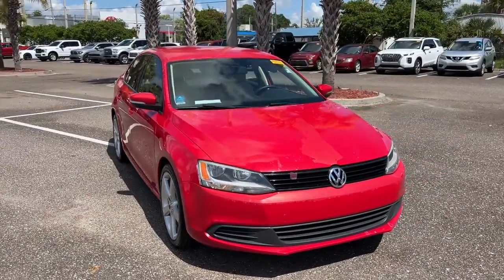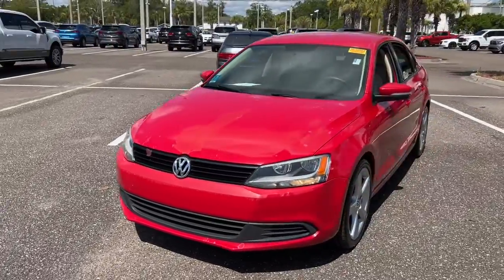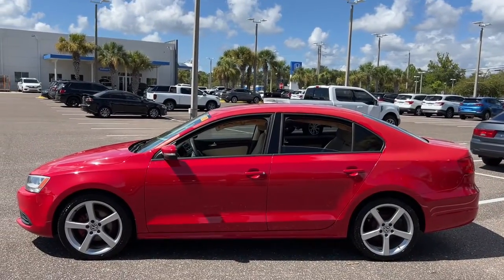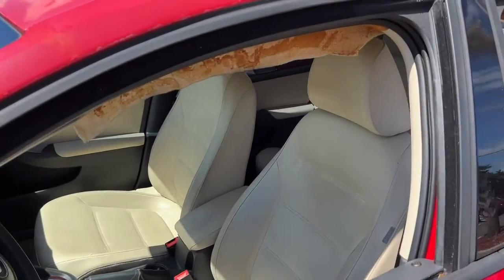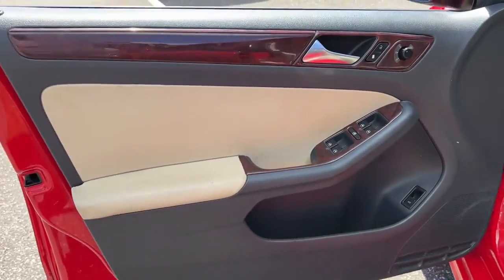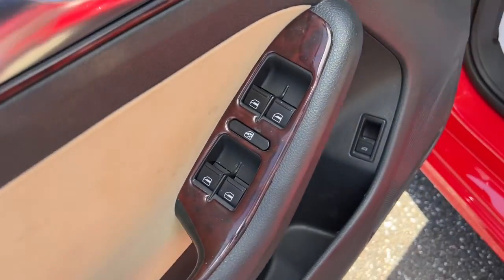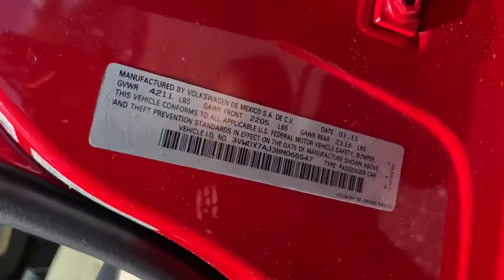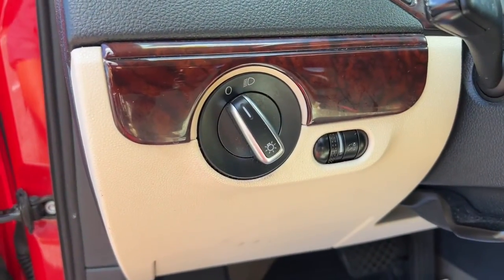2011 Volkswagen Jetta Jacksonville, Orange Park, St. Augustine, Gainesville, Nocatee FL BM065547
Used 2011 Volkswagen Jetta available in Jacksonville, Florida at Duval Honda. Servicing the Orange Park, St. Augustine, Gainesville, Nocatee area.
2011 Volkswagen Jetta 2.5L SE - Stock#: BM065547 - VIN#: 3VWDX7AJ3BM065547

Duval Honda
1325 Cassat Avenue

This 2011 Volkswagen Jetta 2.5L SE in  features ABS brakes Air Conditioning Brake assist Bumpers: body-color CD player Driver door bin Driver vanity mirror Dual front impact airbags Dual front side impact airbags Electronic Stability Control Front anti-roll bar Front Bucket Seats Front Center Armrest Front reading lights Front wheel independent suspension Heated door mirrors Illuminated entry Low tire pressure warning MP3 decoder Occupant sensing airbag Outside temperature display Overhead airbag Overhead console Panic alarm Passenger door bin Passenger vanity mirror Power door mirrors Power steering Power windows Radio data system Rear anti-roll bar Rear reading lights Rear seat center armrest Rear window defroster Remote keyless entry Security system Speed control Split folding rear seat Tachometer Telescoping steering wheel Tilt steering wheel Traction control Turn signal indicator mirrors and Variably intermittent wipers:brbr**CAR WASHES FOR LIFE ** 5 DAY MONEY BACK GUARANTEE **1ST OIL CHANGE FREE **COMMISSION FREE SALES PEOPLE.brbrFWD 2.5L SEbrbrPrices are plus tax tag title dealer added accessories $198 Electronic Filing Fee and dealer pre-delivery service fee in the amount of $899 which charge represents cost and profit to the dealer for items such as cleaning inspecting and adjusting new and used vehicles and preparing documents related to the sale. Price is not inclusive of Triton Appearance Protection - $1995.